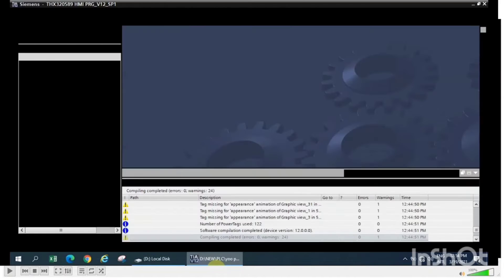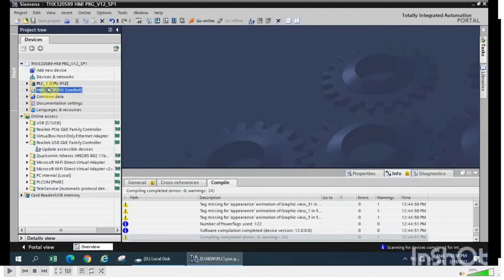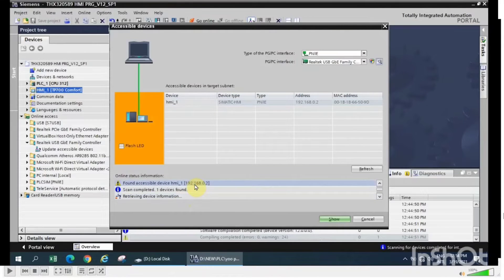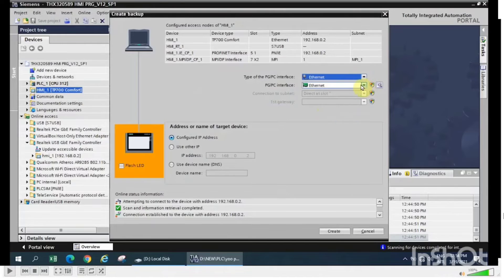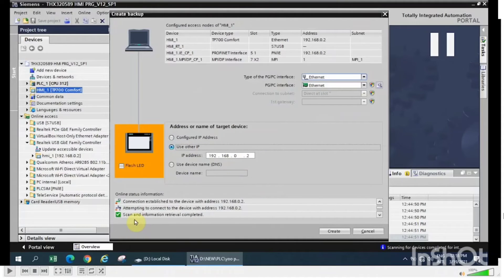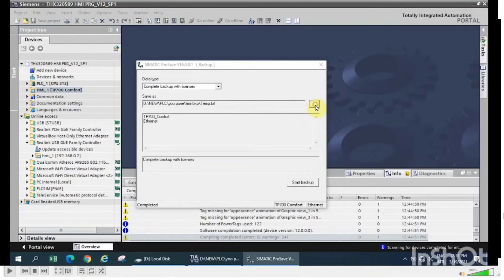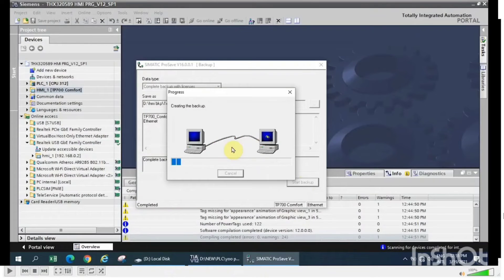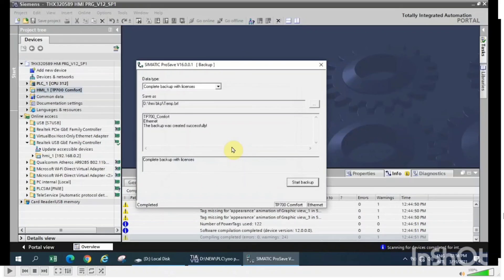How to backup (upload) Siemens HMI in TIA portal and tips on how to use it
In this video I explained how to upload the Siemens HMI backup file from HMI to PC and Important tips on how to utilise it.